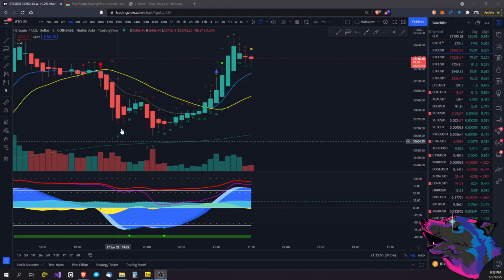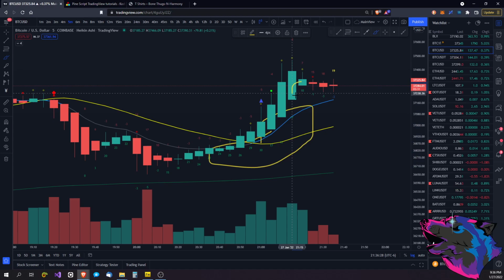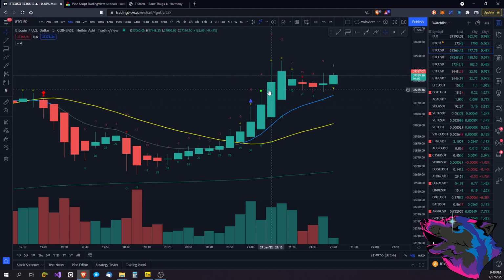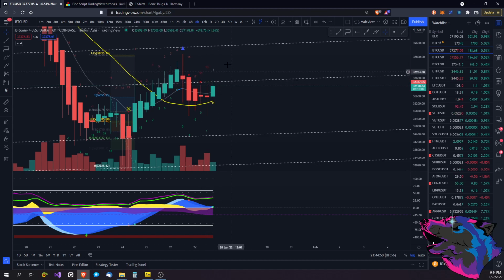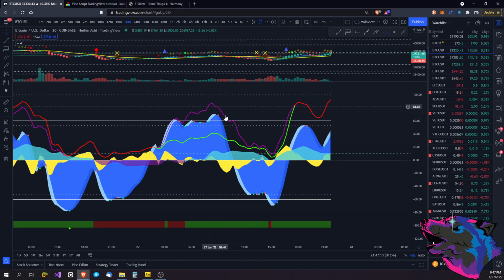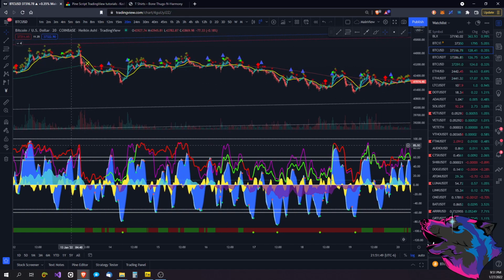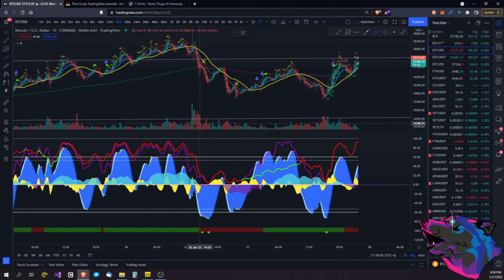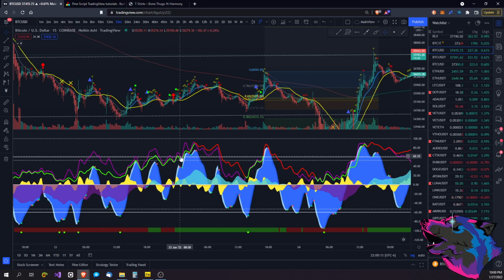RSIs and DBSI Breakdown in Market Cipher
This video we're digging into two more key indicators in Market Cipher, the RSIs (Relative Strength Index) and DBSI (Dual Band Strength Index). I'll show you what these features are, how to use them, and some strategy to look for when trading crypto with MarketCipher. I'm using the Bitcoin chart on TradingView for this one.